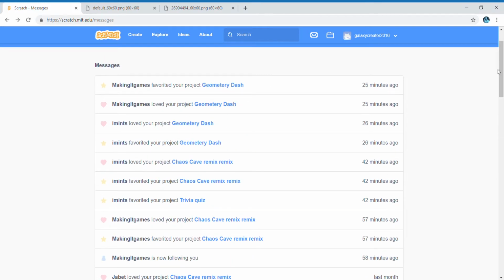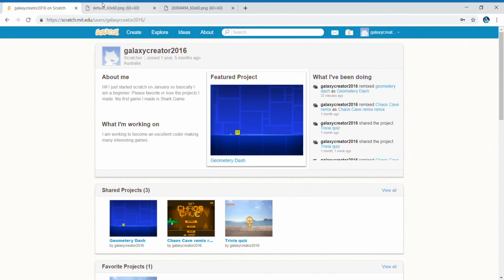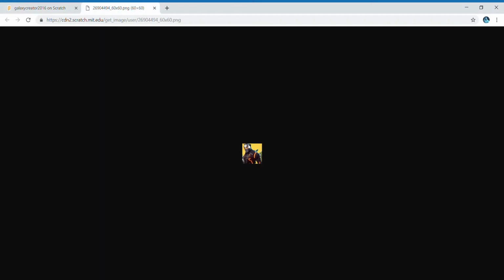How to change your profile pic in scratch!!!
In this video, I have demonstrated how you could change your profile pic in scratch.